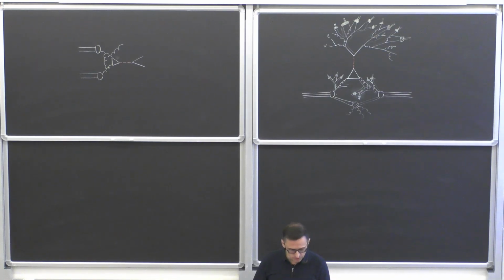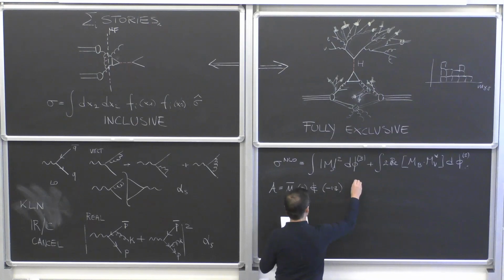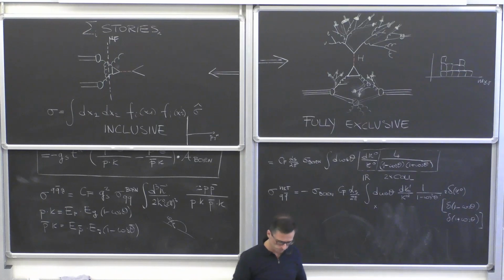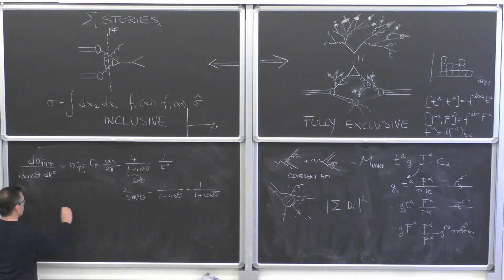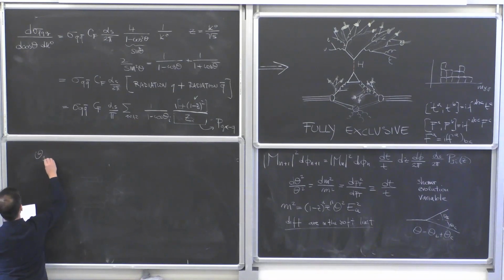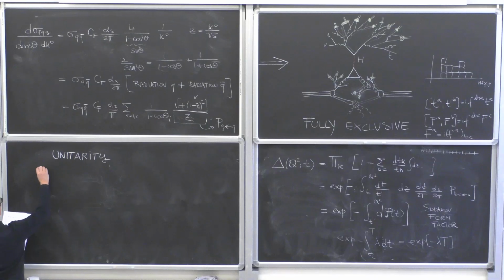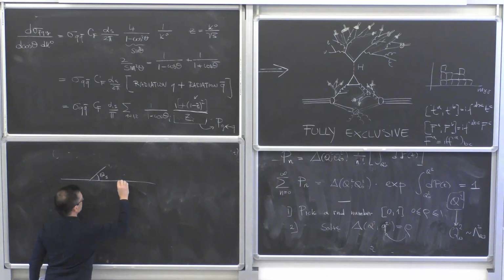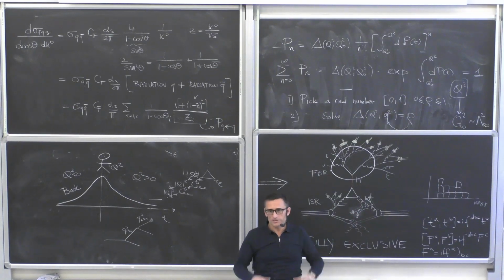Fabio Maltoni: "Collider Physics" - Lecture V